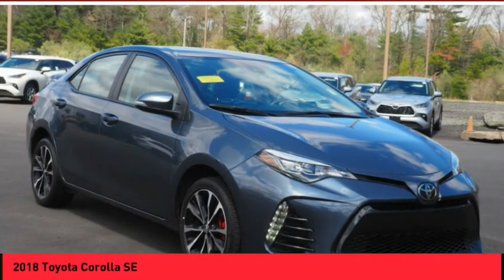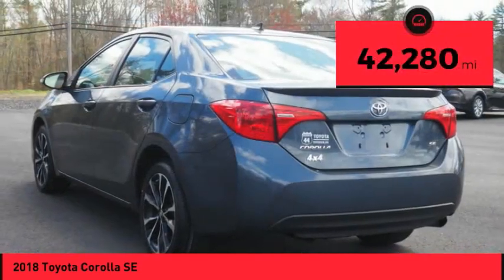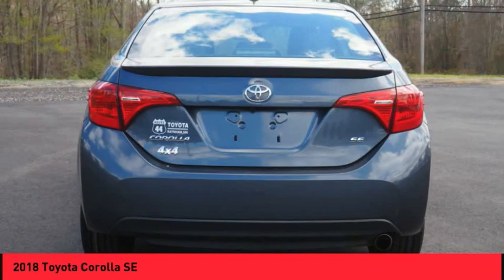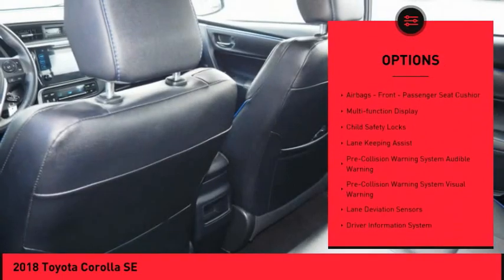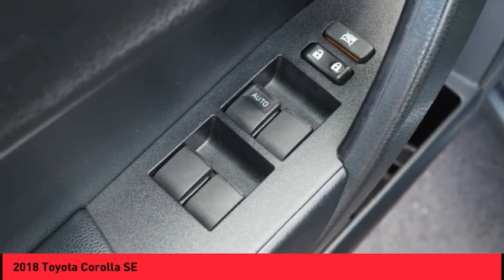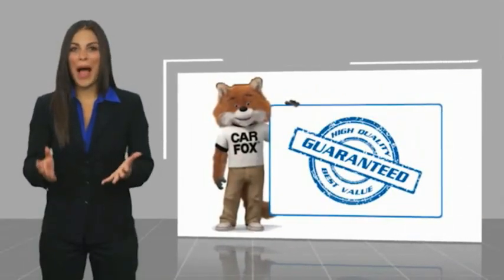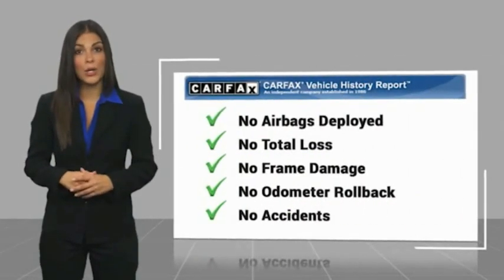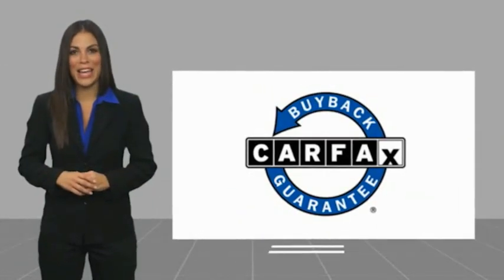2018 Toyota Corolla Raynham MA 51359A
2018 Toyota Corolla SE

1154 New State Highway Rte 44

RTE 44 TO YOUR DOOR. 2018 Toyota Corolla SE Slate Metallic USB Port, MP3- USB / I-Pod Ready, Hands Free Calling, Back Up Camera, Bluetooth for Phone and Audio Streaming, ABS brakes, Active Cruise Control, Alloy wheels, Electronic Stability Control, Heated door mirrors, Illuminated entry, Low tire pressure warning, Remote keyless entry, Traction control.28/35 City/Highway MPGClean CARFAX. Awards:  * 2018 KBB.com 10 Most Awarded Brands   * 2018 KBB.com Best Resale Value Awards